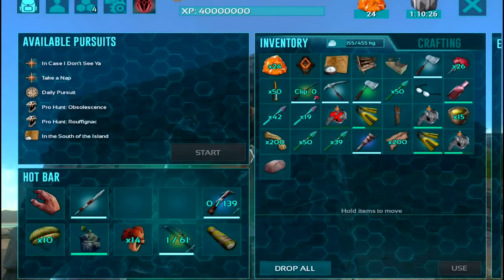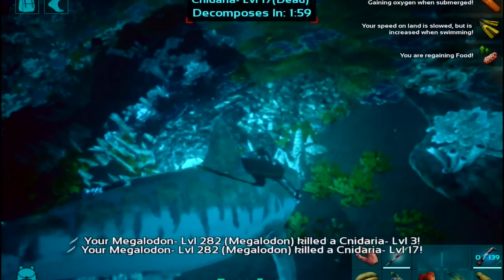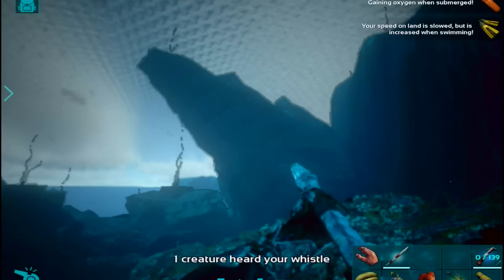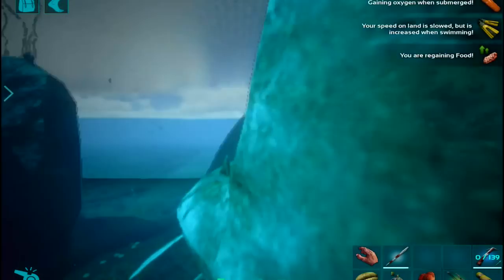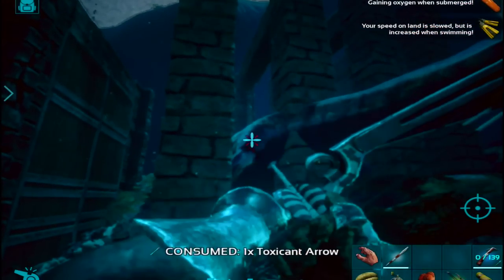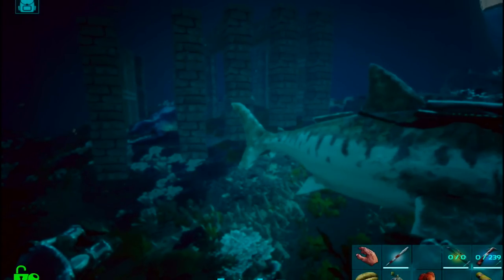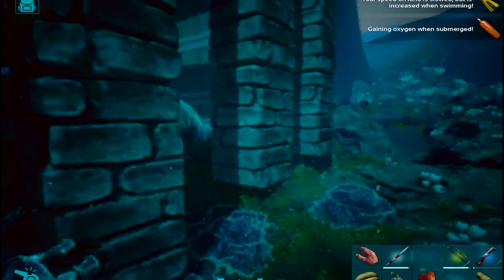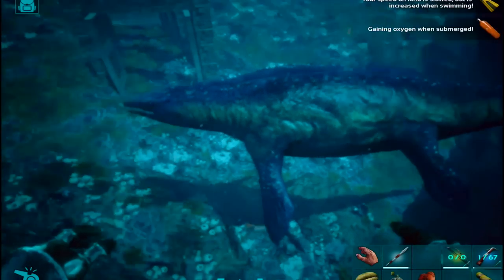Ark Mobile| How To Tame A Max Level Mosasaur Solo EASY! |iOS/Android Total Beginner's Guide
Ark Mobile| How To Tame A Max Level Mosasaur Solo EASY! (Taming Pen/Trap)|iOS/Android Total Beginner's Guide.
▶Join Discord to keep up to date with server stats and more

Today for Ark Mobile, I show you How To Tame A Max Level Mosasaur Solo EASY With a Taming Pen/Trap/Dino, in my iOS/Android Total Beginner's Guide for Ark survival evolved. A simple and easy way of solo taming A Max level Mosasaur in Ark Survival Evolved Mobile. With the use of a handy taming Pen/trap/Dino, I am able to KO the Mosasaur, which makes this taming experience really Easy! iOS/Android Total Beginner's Guide. Hope you enjoy Ark Mobile| How To Tame A Max Level Mosasaur EASY! (Taming Pen/Trap)|iOS/Android Total Beginner's Guide.

▶ What would YOU guys like to see next?

KAMZ25